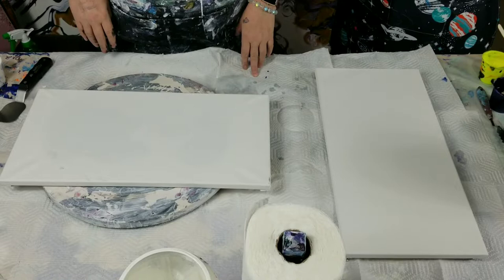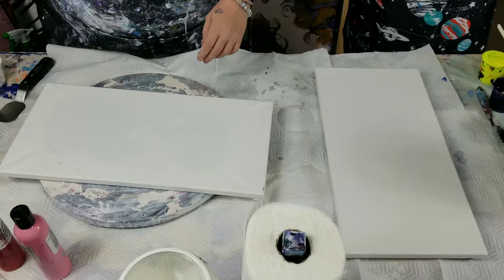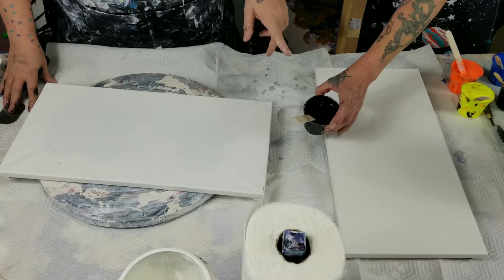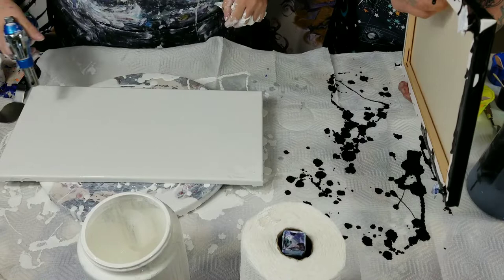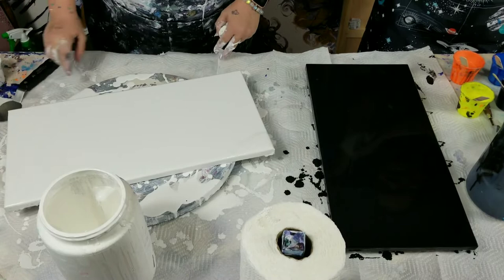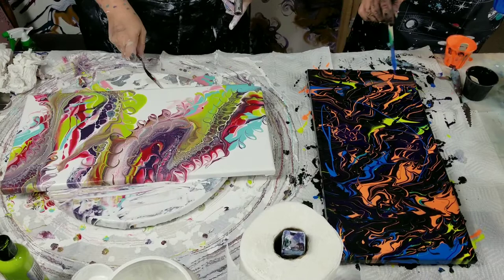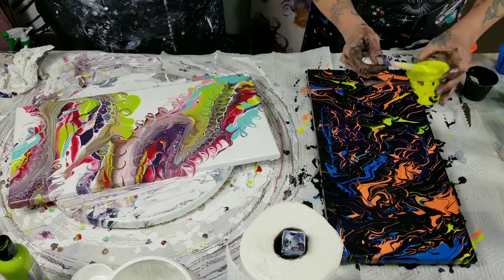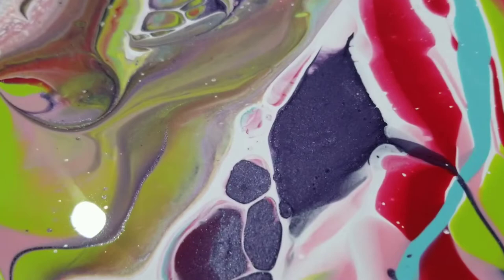Funky Freestyle Acrylic Pouring Art Collaboration @IllijahJohnsonDicassoArt #208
Funky Freestyle Acrylic Pouring Art Collaboration with @IllijahJohnsonDicassoArt

Primal Flow Paints, They are ready to pour paints.

10%off. code AJ10

Illijah Johnson Dicasso Art

All my Art is for Purchase and I also do Customize pieces

If your in need of supplies I have some link that will help you,  And help my Channel.

Primal Flow Paints
Ready to pour paints

Jdiction

AmysCreativeAcrylics

Eye Candy

 Exclusions apply.

Panda Hall Selected

Decoart Extreme Sheen ,  Pearl X Powder Pigments.  Amsterdam  painting sets

Joggles.com INC,

I appreciate y'all so much for watching

AMAZON WISH LIST:
supplies or Items I would love to have for my Art channel